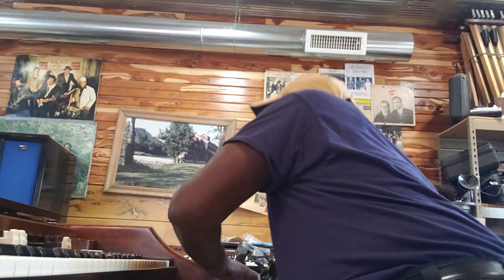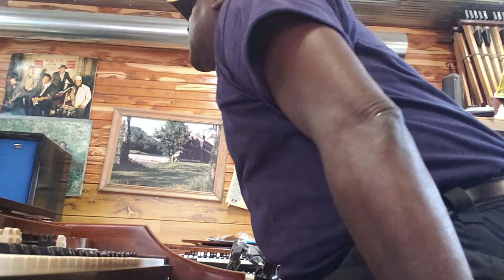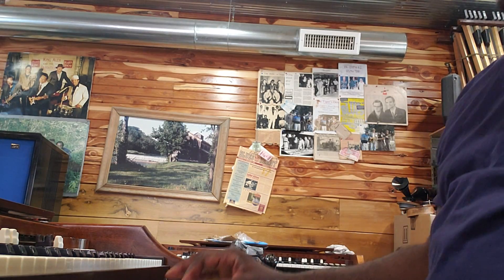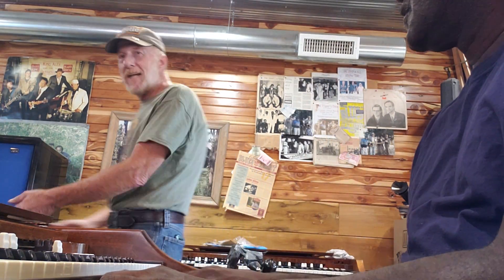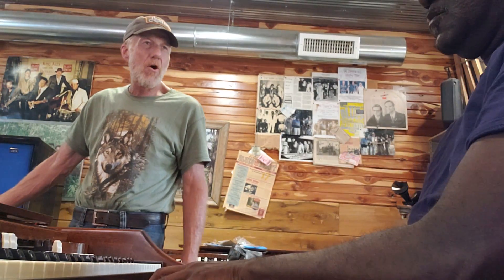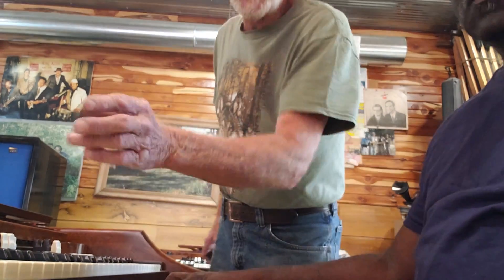Playing Charlie Booth''s Modified Leslie 715 Speaker ~ August 4, 2021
Visiting Peculiar Organ Works in Peculiar Missouri